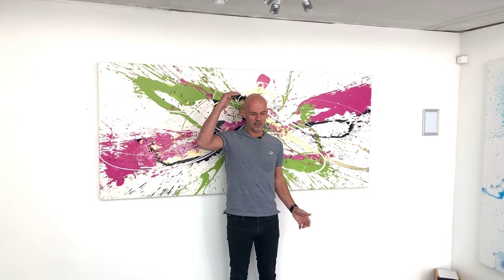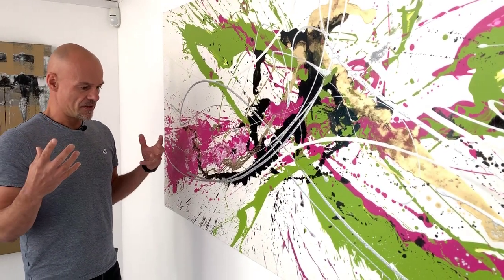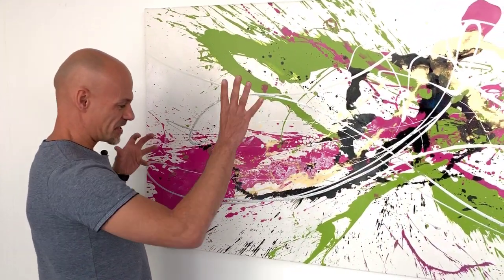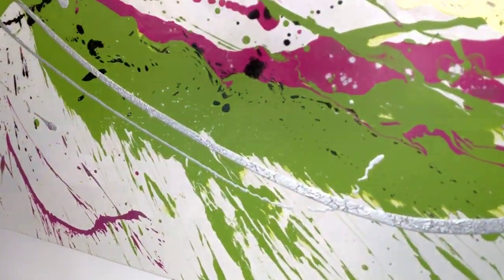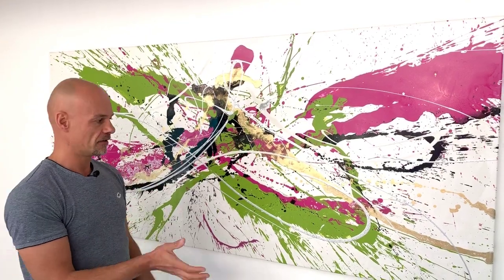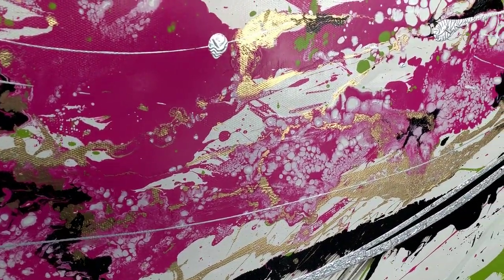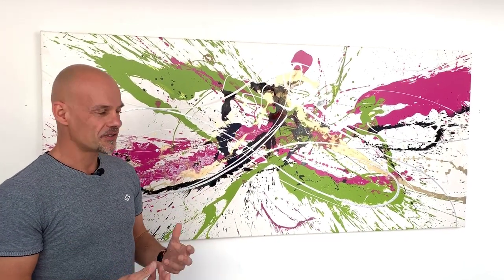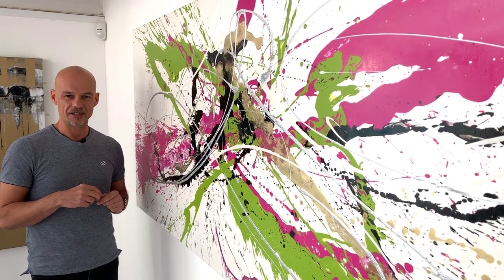ABSTRACT ART: Up close with 'Last Train Home' from Swarez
Take an in depth and personal look at this original enamel painting of mine.

Lot of pictures and a detailed commentary can be seen